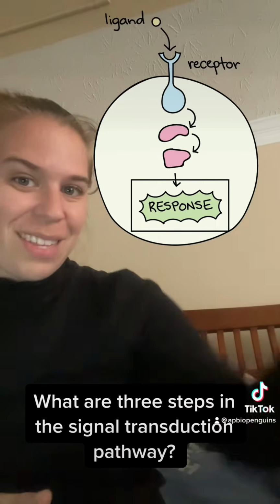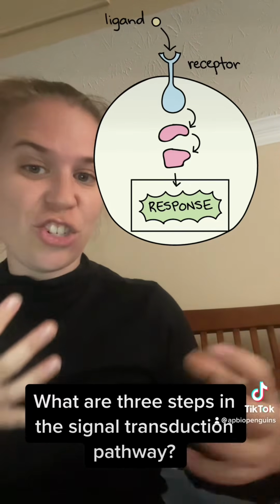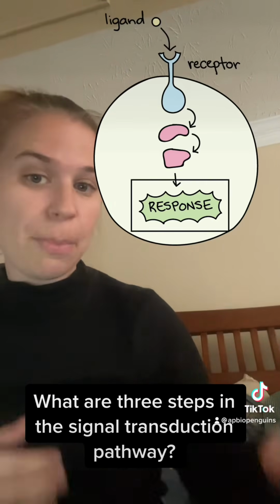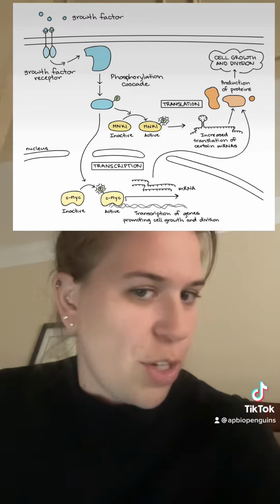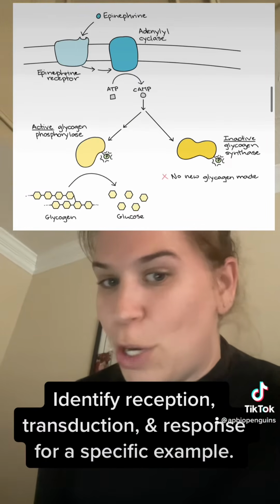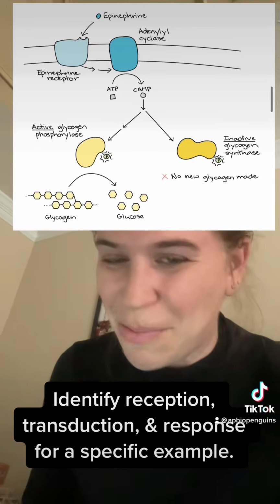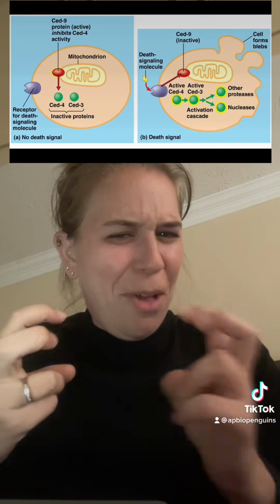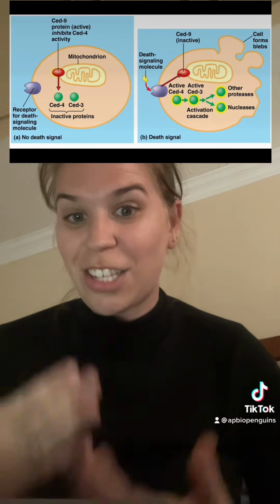✨AP Bio Topic 4.3 TikTok: Signal Transduction✨